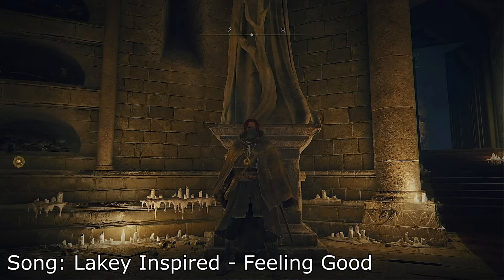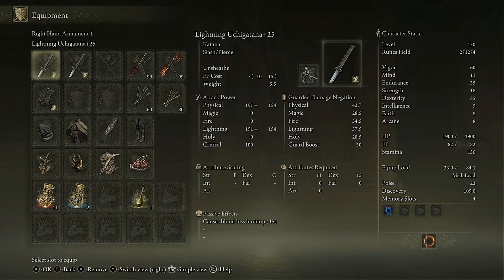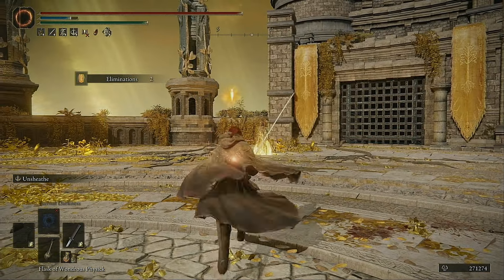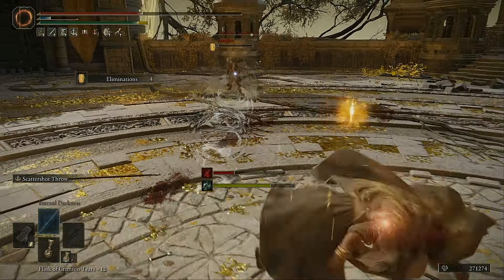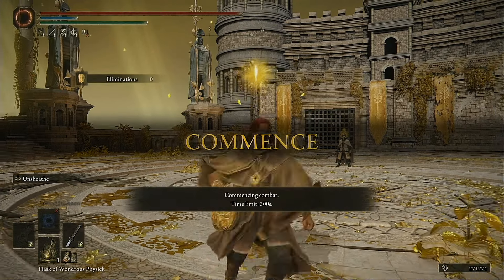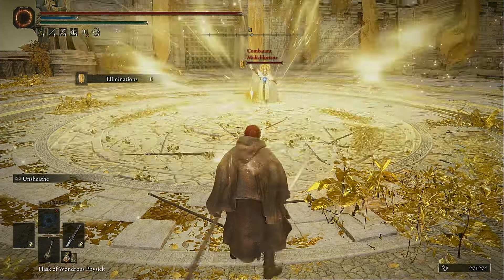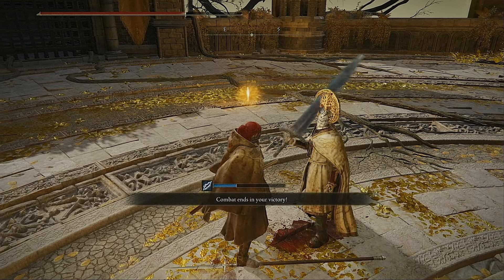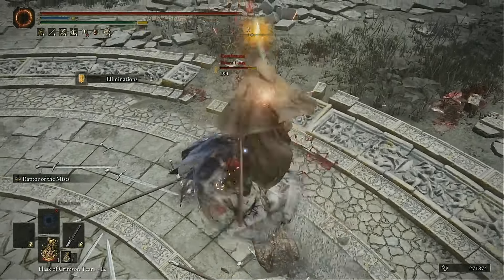INSANE MIST RAVEN COMBO! (Sekiro Duels) | Elden Ring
0:00 Intro
1:47 Unsheathe
3:01 First Match
6:56 Second Match
11:11 Mist Raven

What’s up guys? Shinigami here back with some Elden Ring duels ! I hope you guys enjoy!

  5 Min Call by LAKEY INSPIRED

  That Girl by LAKEY INSPIRED

   Elevate by LAKEY INSPIRED

  Alone by LAKEY INSPIRED

  Made For This by LAKEY INSPIRED

  Monroe by LAKEY INSPIRED

   Doms by LAKEY INSPIRED

   Beach Dayz by LAKEY INSPIRED